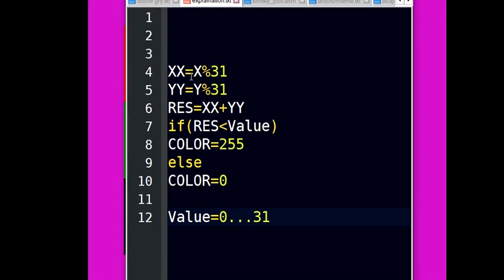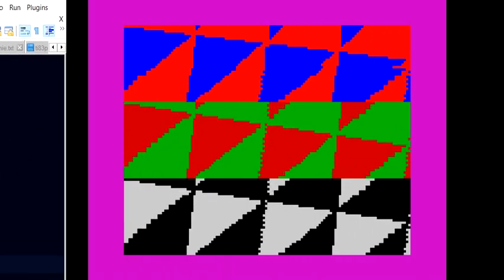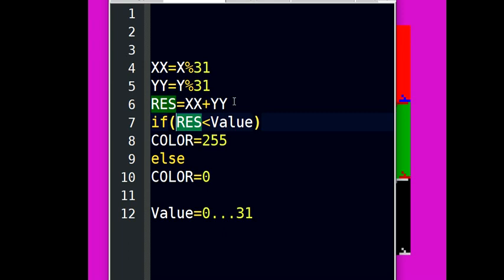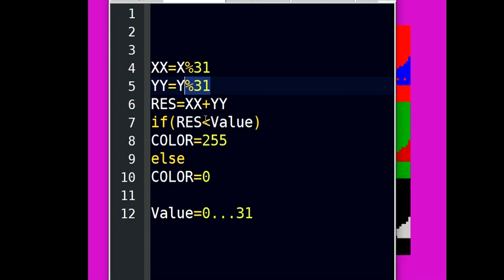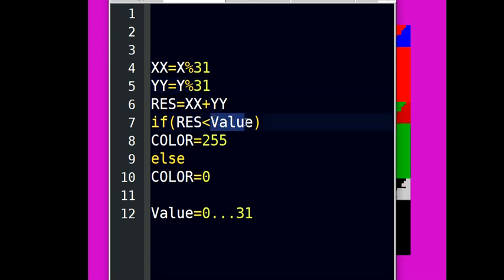"Speccy Shader" 256 Byte ZX Spectrum Intro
Small intro I've made for Speccy Party 2023 held in Warsaw/Poland in mid September. The video contains the explaination of the algorithm behind the intro.